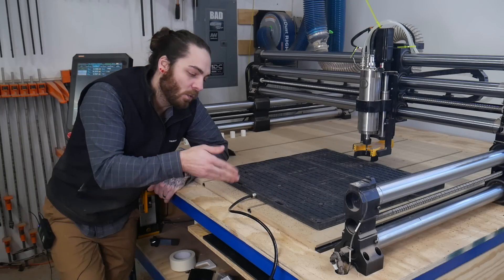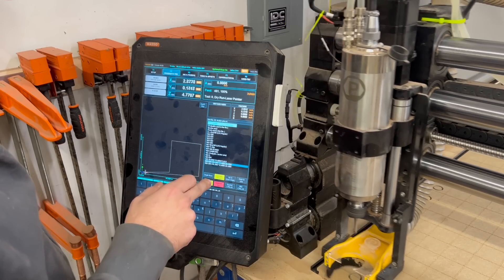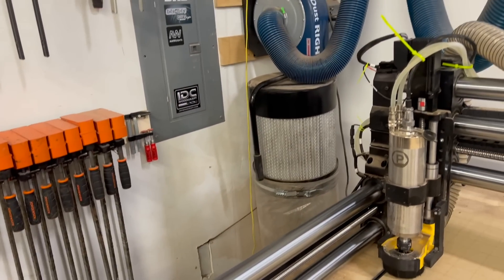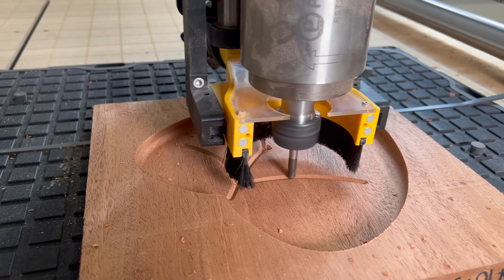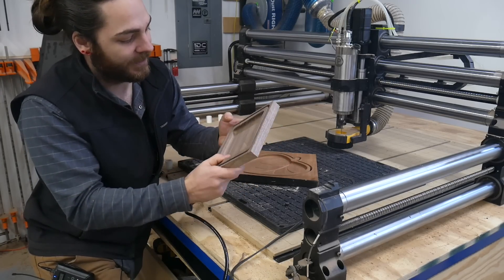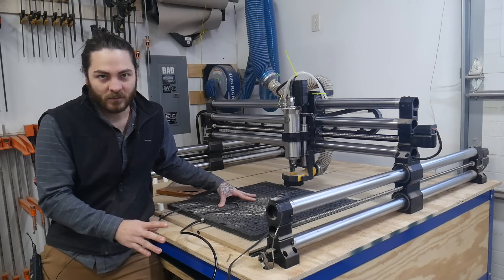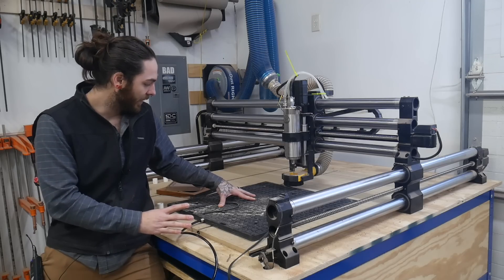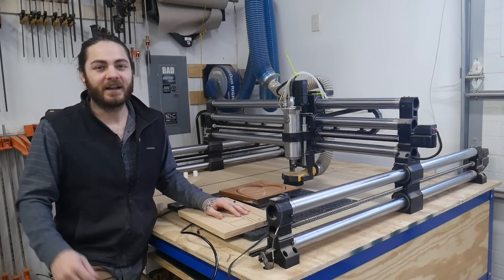Vacuum table on a hobbyist CNC? AirWeights Review/ first Impressions.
In this video, we take a look at the Air Weights vacuum hold-down table, priced at $750. Is it a worthwhile addition to your setup? Initial impressions suggest it's pretty cool! However, I still need to delve deeper and familiarize myself more with its capabilities. Nonetheless, experimenting with it this week has been a blast!

At first glance, the price might seem steep, but in comparison to other systems, it's surprisingly more affordable. I'm intrigued to see how it measures up against a homemade setup. With further exploration, I anticipate discovering more applications, possibly rendering screws and double-sided tape obsolete!

Files used in video will be available for free to paid patrons!
Use code: TWOMOOSE

I get a small kick back at no cost to you!

Items used in video:
Magnet strips
Kinetic power switch
Surfacing bit

Other useful items:
Masking Tape
Titebond 3
Glue roller
Best mechanical pencil
Counter sink bits
Measuring calipers

Spindle we use:
code words for spindles and dust boots

CNC Bench:
Kreg Universal bench 64" rails
Kreg Universal bench rails 44"
Kreg Leg kit